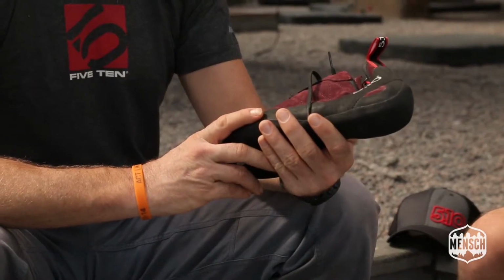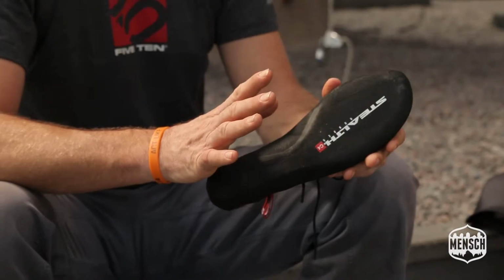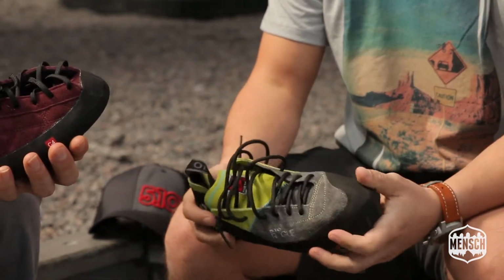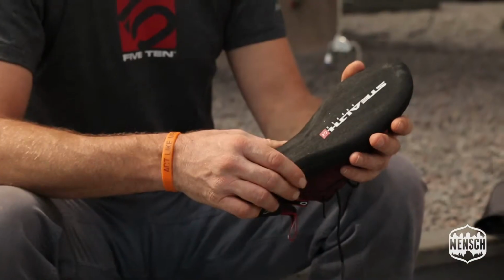Mentor Monday: Rock Climbing - Selecting the Right Footwear - w/ Kurt Wedberg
Footwear for rock climbing in a gym or outdoors is critical! A good pair of climbing shoes are one of the three essential pieces of gear to start rock climbing.

In this how-to video we talk with Kurt Wedberg who has climbed to the highest point on every continent and is the founder of Sierra Mountaineering International about how to pick the right pair of climbing shoes for your next rock climbing adventure.

Special thanks to Five Ten USA for providing the incredible gear we demonstrate in this video.

Special thanks to the Solid Rock Gym in Poway, CA for providing the awesome location of our shoot!

Mensch is all about inspiring, guiding, and equipping men to live A Great Life, rather than just The "Good" Life. It is not the critic who counts; not the man who points out how the strong man stumbles, or where the doer of deeds could have done them better.